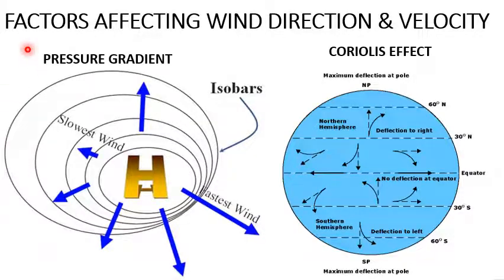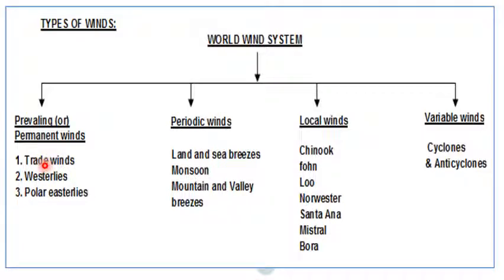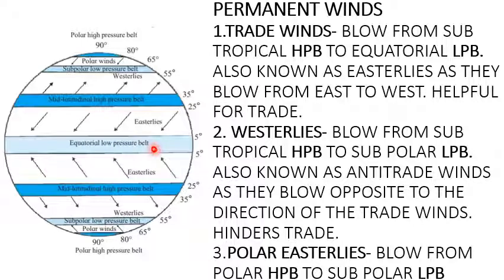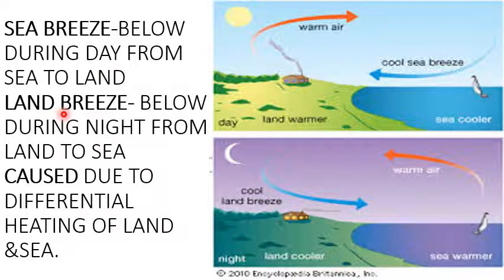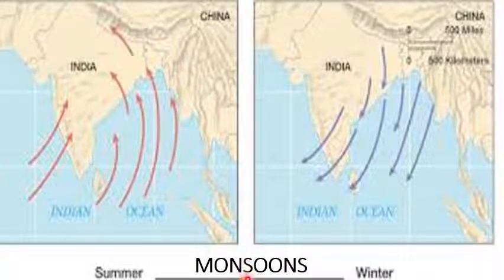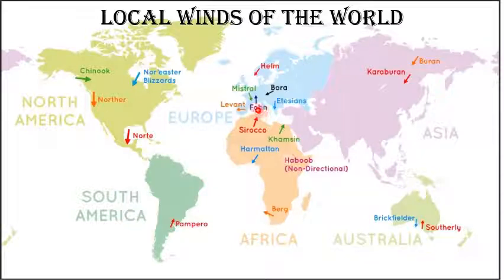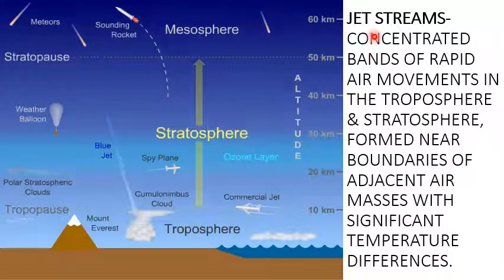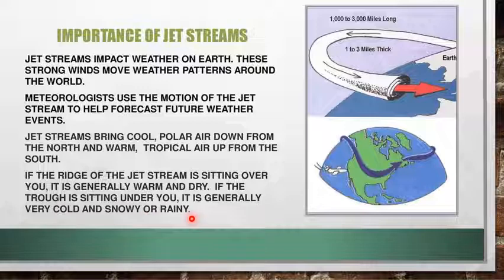Atmospheric pressure and winds chapter 14 for class 9 icse board (part-2)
Part 2 of chapter 14 atmospheric pressure and winds of class 9 icse board